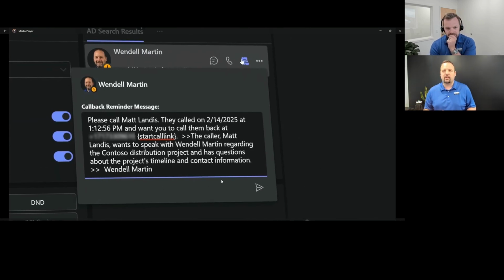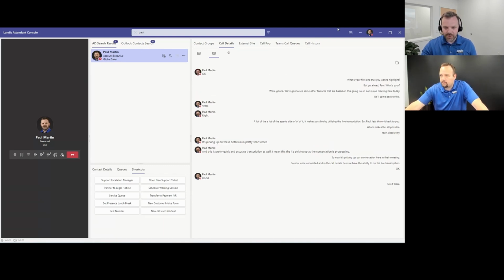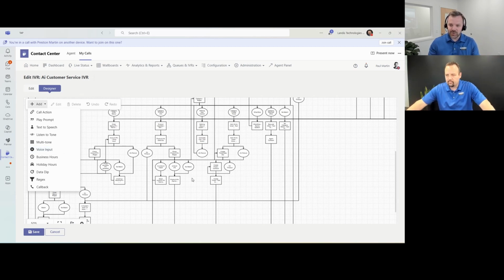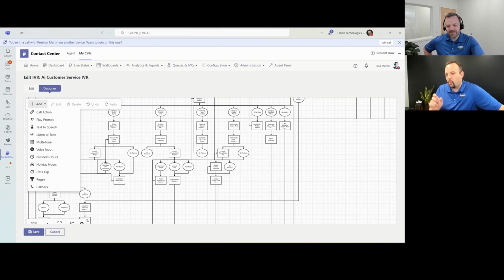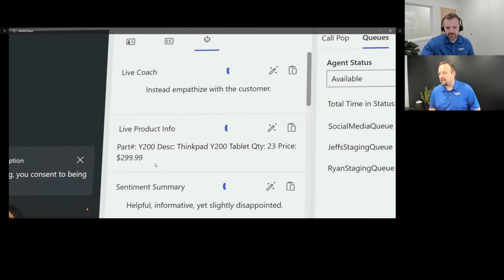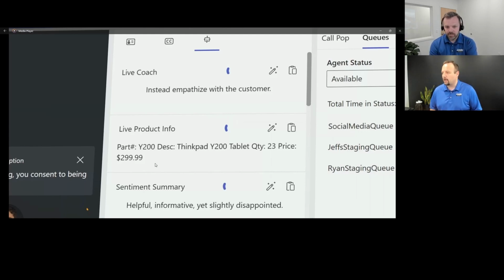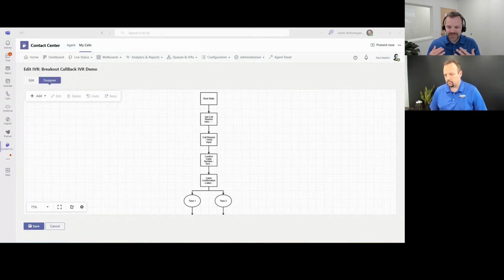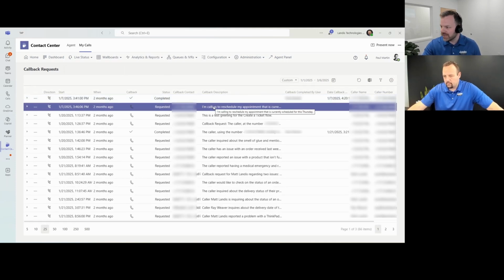AI In Action - 6 Real-World Uses for AI in Landis Contact Center for Microsoft Teams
6 Contact Center AI use cases that add practical value for agents. Instead of talking about the "future of AI in contact centers," we show you six real-world AI use cases that are available today in Landis Contact Center for Microsoft Teams.

00:00 Introduction
01:15 AI Note-Taking for Callback Reminders
04:15 Intelligent AI Call Routing
07:25 Real-Time AI Agent Assist
09:44 AI Virtual Assistants
13:43 Custom AI Prompts for Coaching & Feedback
15:44 AI Enhanced Callback Requests